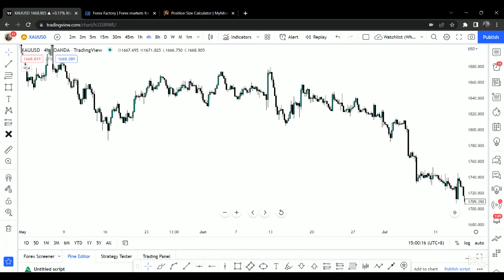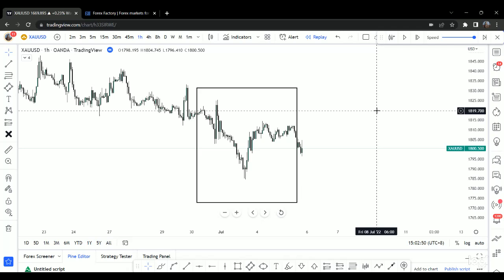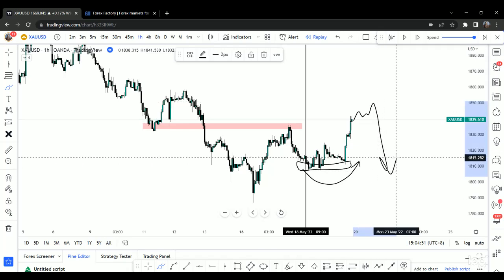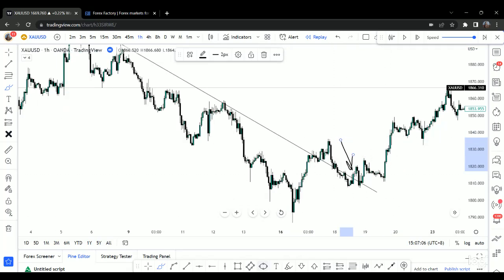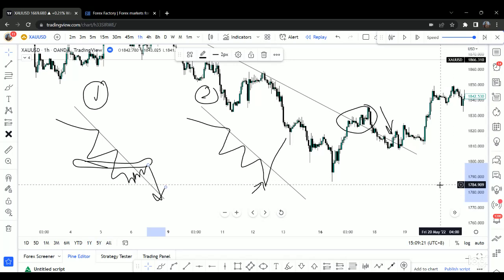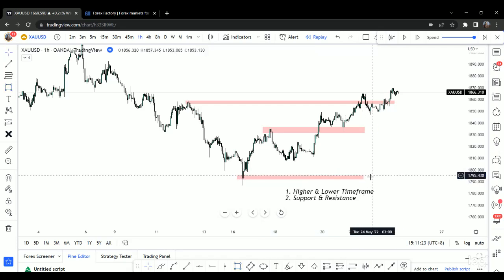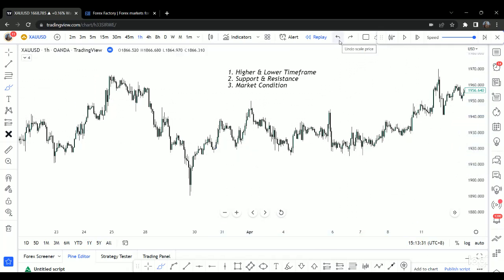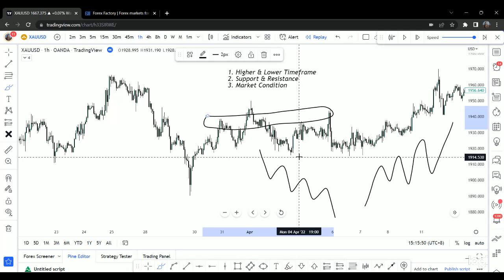What Is Market Structure? - 3 Simple Steps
Get $30 off any selected plan.

NEO-Trading focuses on high quality trading education, not any get-rich-quick scheme. No Lambos or Ferraris here.